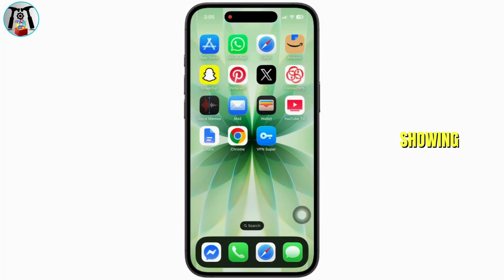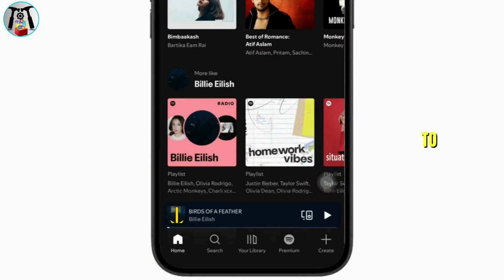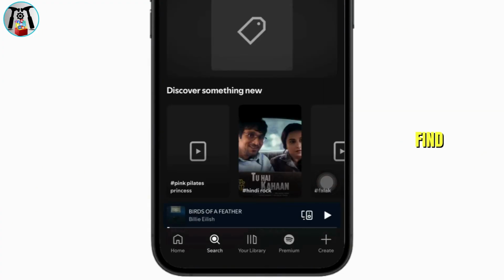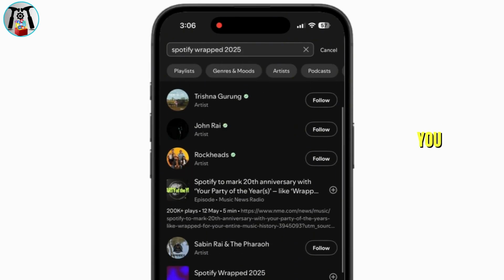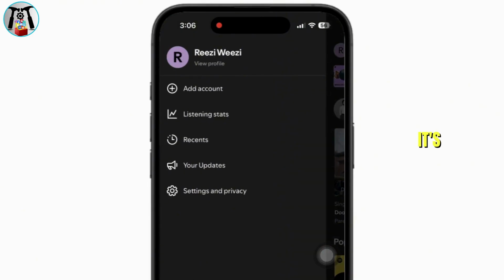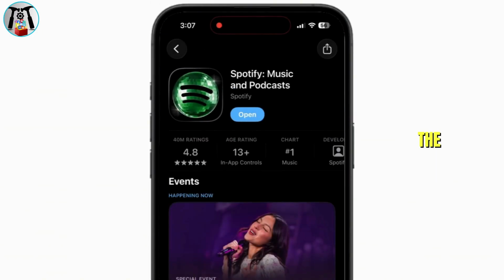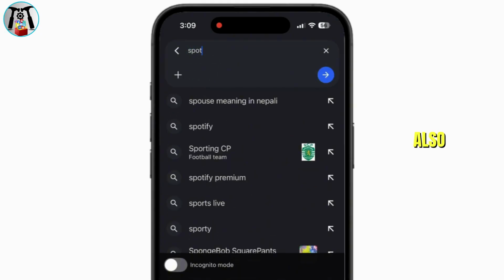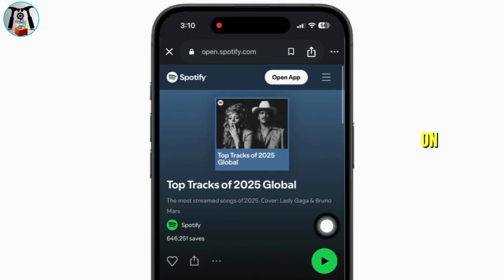Spotify Wrapped Not Showing or Not Working? Fix It Fast (2026 Guide)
In this video, you’ll learn how to fix Spotify Wrapped not showing or not working on Spotify in 2026. If your Wrapped results are missing, not loading, or the feature is not appearing, this guide will help you solve it quickly.

Spotify Wrapped may not show due to app version issues, region rollout delays, cache problems, or account sync errors. In this tutorial, you’ll learn how to update the app, refresh your account, clear cache, and properly access Wrapped results.

We will also show how to fix loading errors, blank screens, and missing Wrapped banners.

Timestamps:
0:00 – Introduction & issue overview
0:06 – Why Spotify Wrapped is not showing
0:16 – Check app update
0:28 – Restart Spotify app
0:40 – Log out & log in again
0:52 – Clear cache (Android/iPhone steps)
1:04 – Check Wrapped availability
1:10 – Reopen Spotify homepage
1:14 – Final result & summary